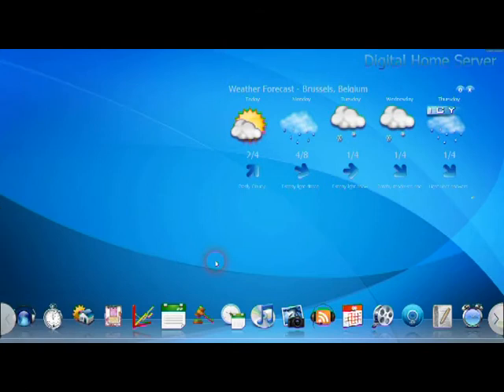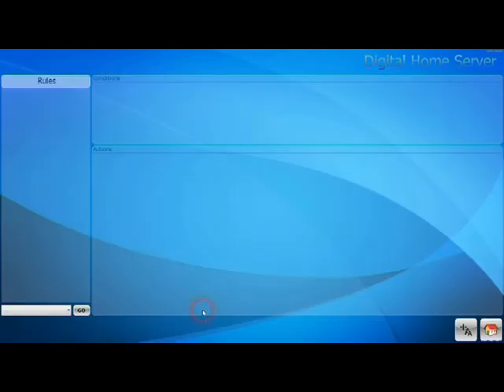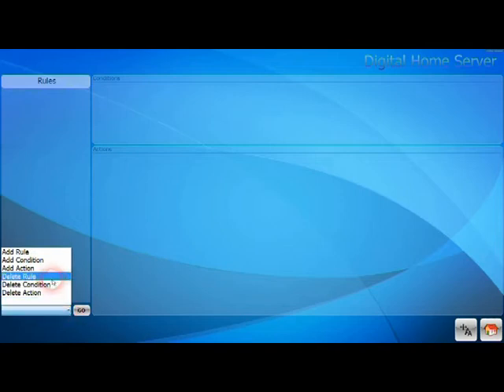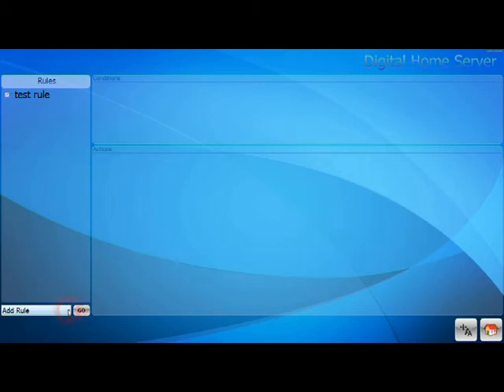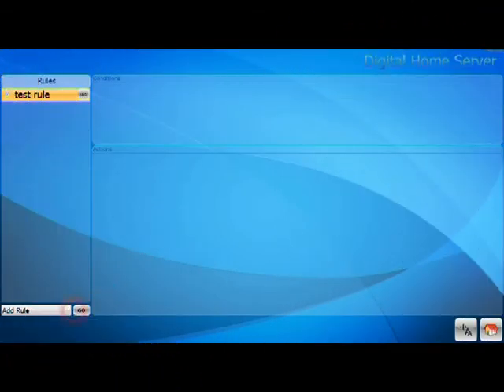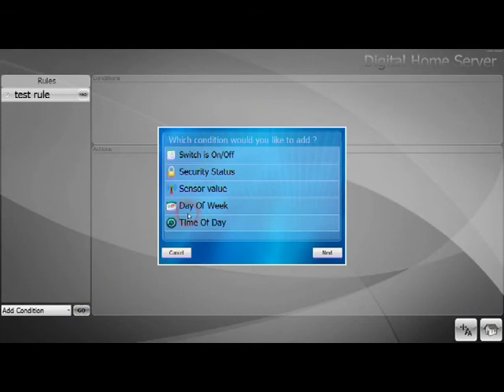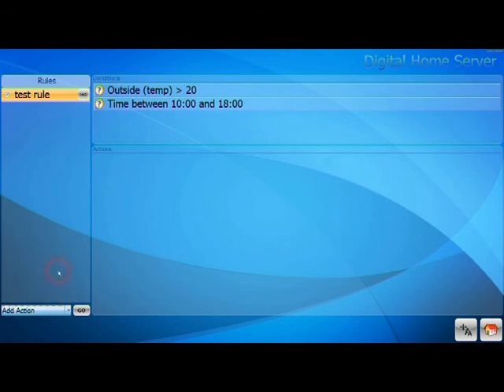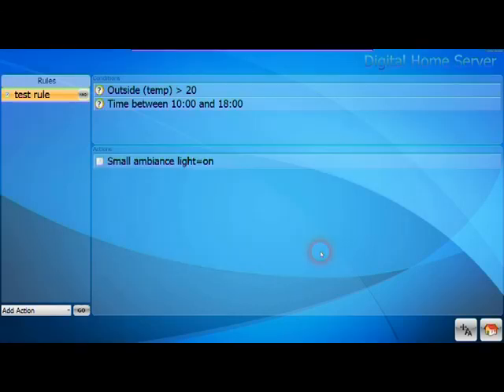Digital Home Server - Rules Tutorial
Tutorial showing you how to configure Rules in the Digital Home Server